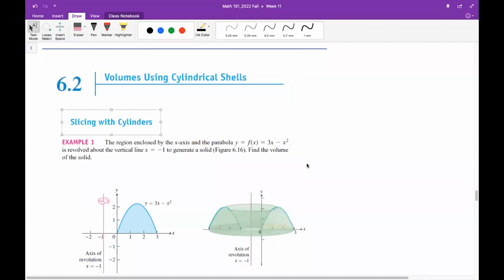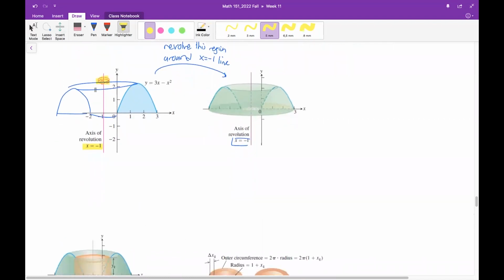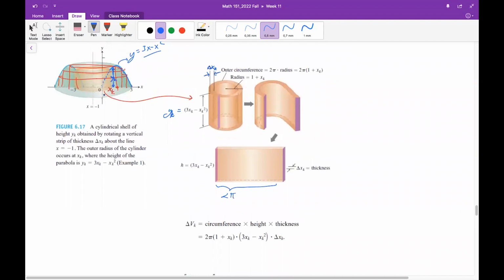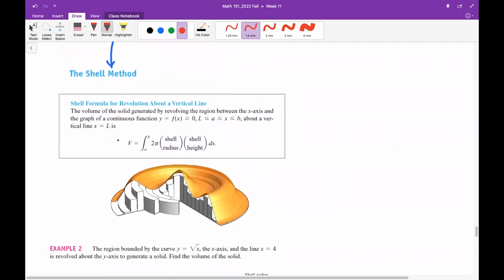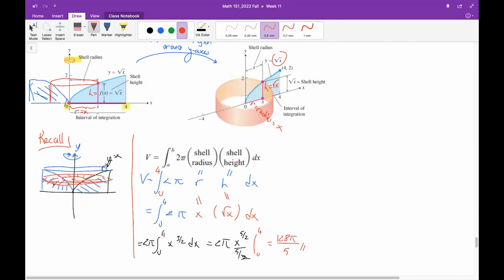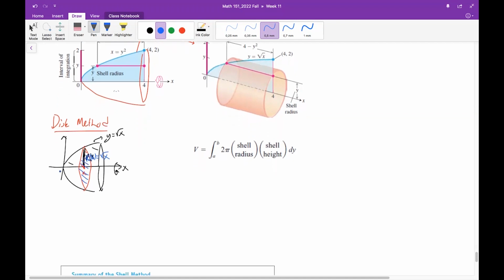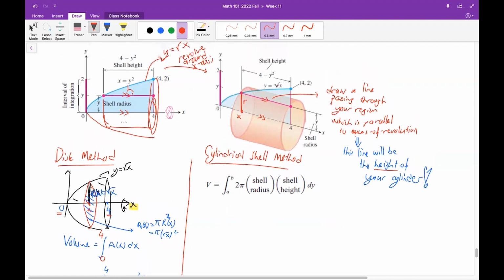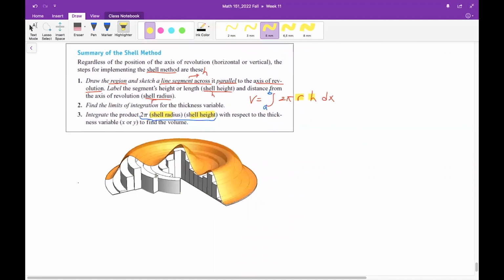Lecture 41- Cylindirical Shell Method